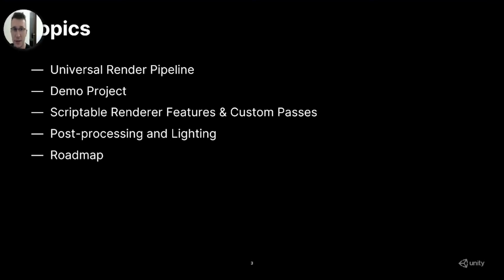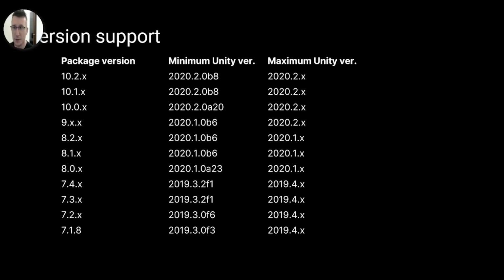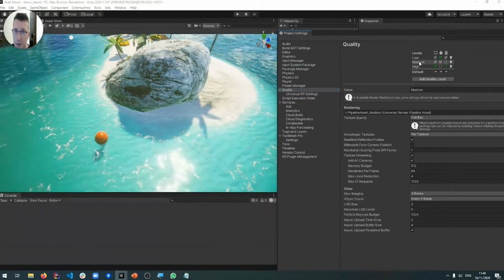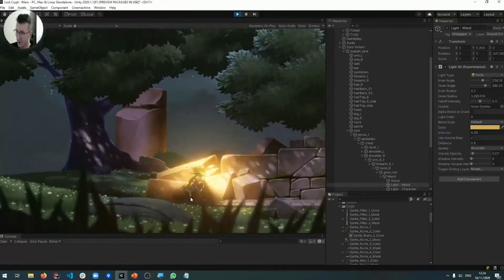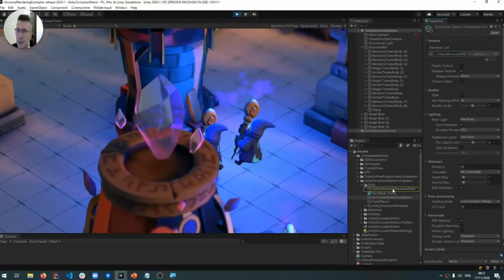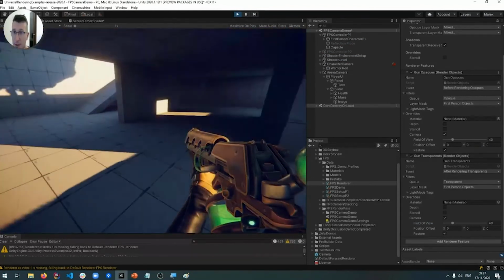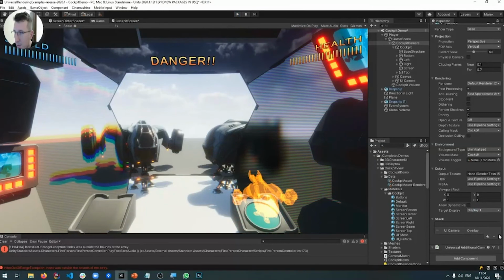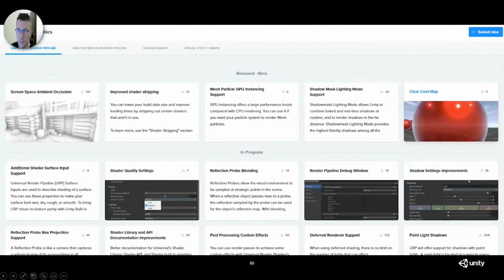Better game graphics - Universal Render Pipeline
Track:  Tech
Topic:  Better game graphics - Universal Render Pipeline
Speaker:  Marek Marchlewicz (Unity)